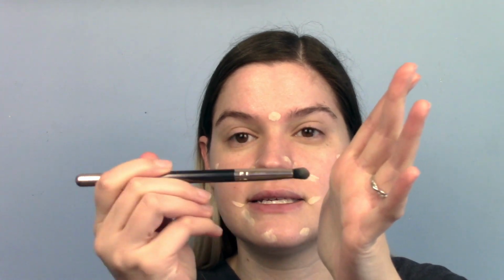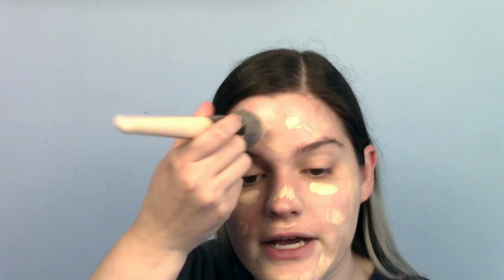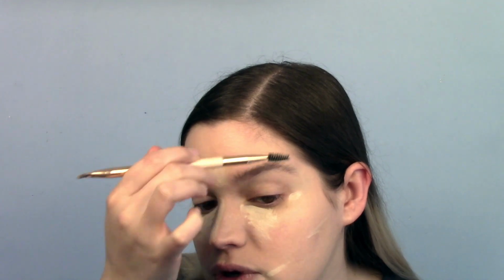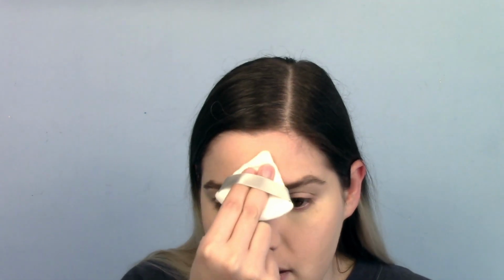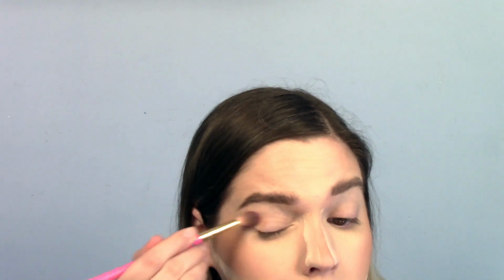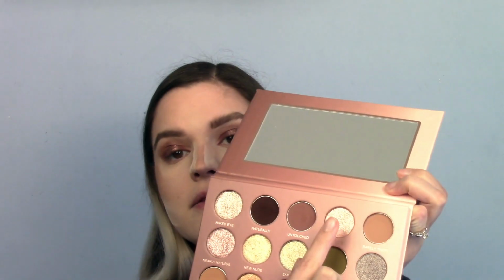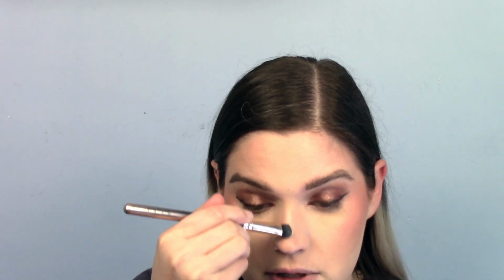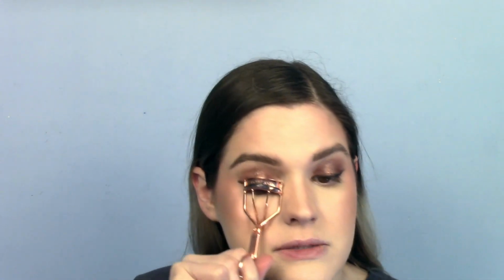GRWM | Makeup That Will Last 10+ Hours!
Hey, everyone! I hope you're doing well! I was needing to get ready for a soccer game and wanted to show you the process I do for when I really need my makeup to last! I filmed around 1:30pm and the makeup was still going strong at 12:30am when I took it off 11 hours later! I know most people don't need their makeup to last that long every day, but for those special occasions, I hope this helps!